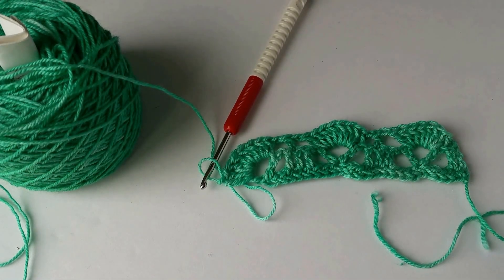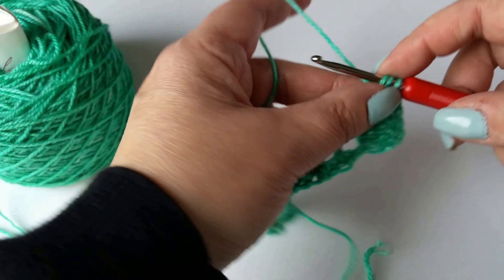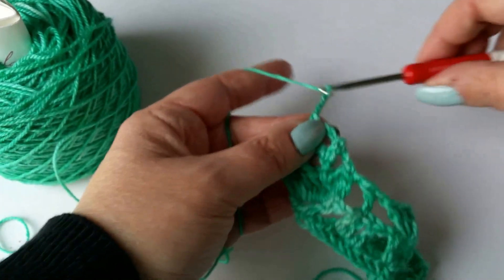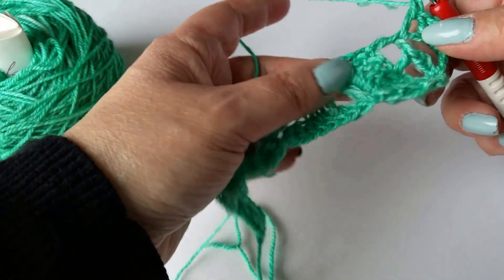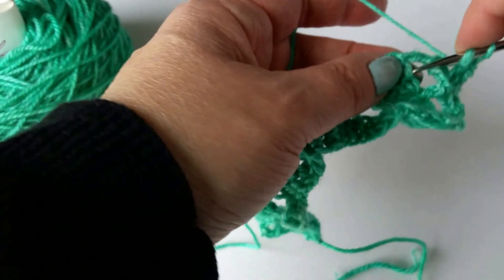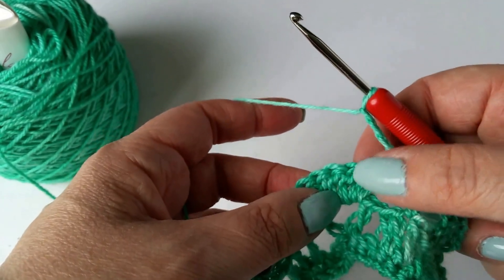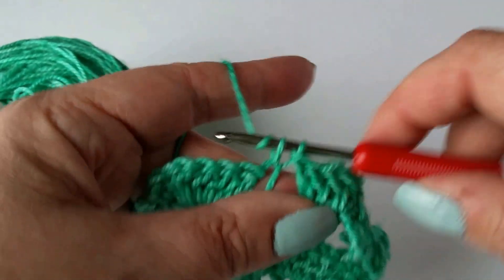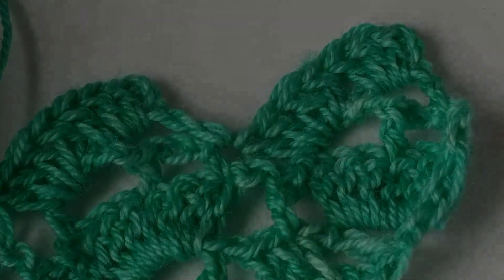Pattern Help: Morcellement Edging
How to create the edging on the shawl pattern Morcellement. This video was created during my 2017 MCAL so I will be calling it that in the video.